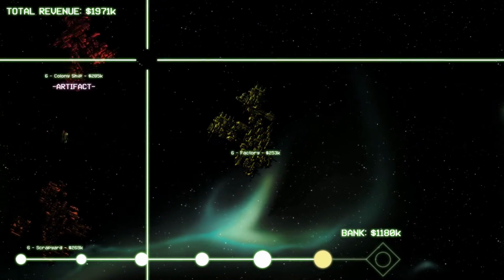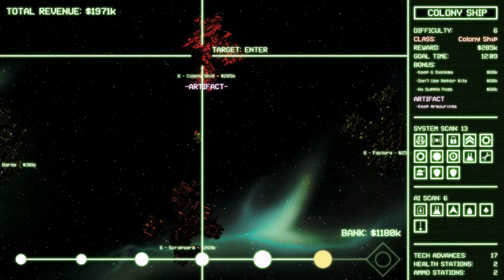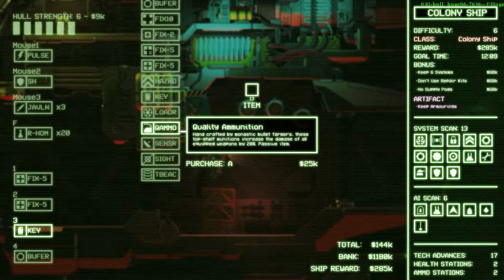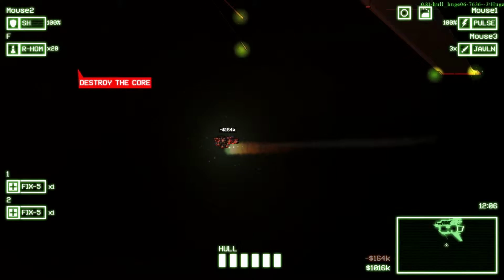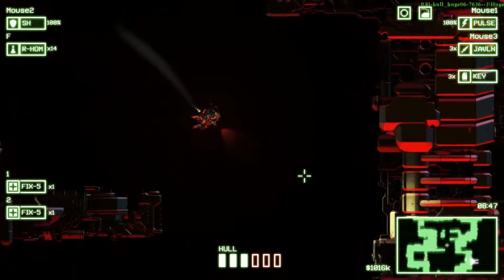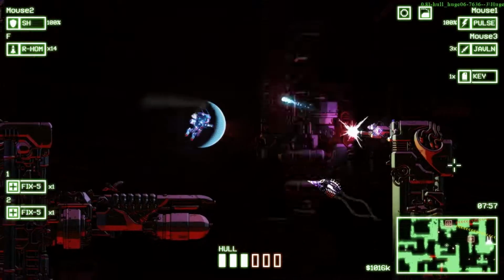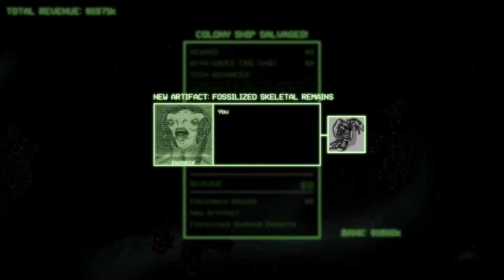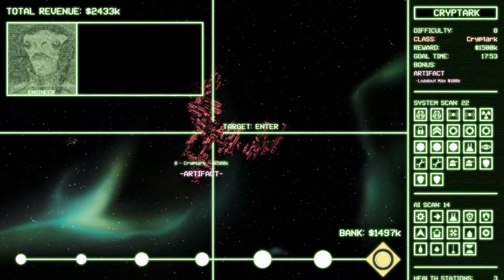Jackal Packs - CryptArk #49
This hulk is filled to the brim with Jackals. It's almost like there's nothing but jackals. oh wait. There really isn't, is there? Okay, well that solves that mystery.